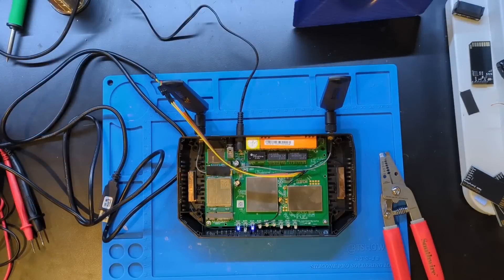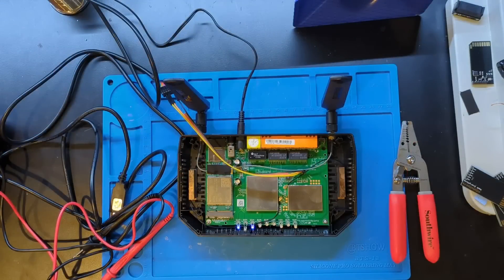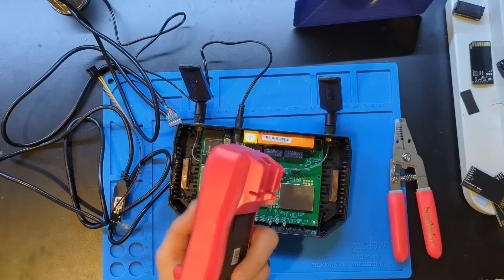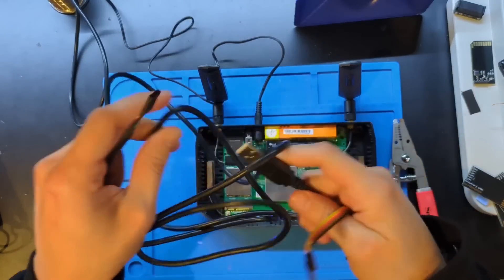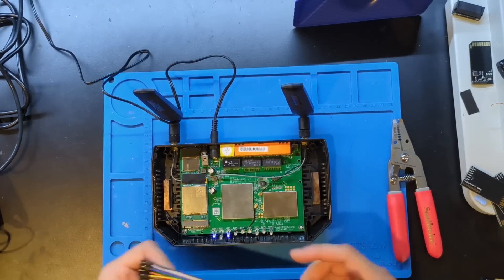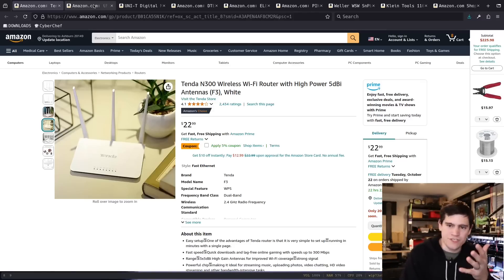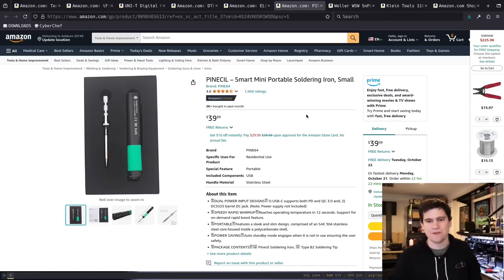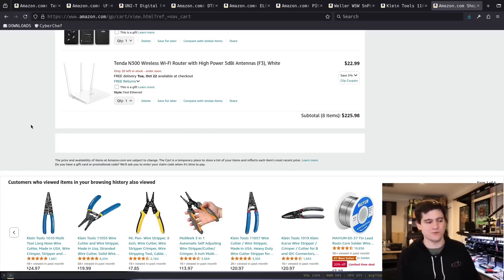Top 5 Tools for IoT Hacking Beginners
Check out the blog post related to this video!

Amazon Items from the Video:
WiFi Router
iFixit Toolkit
UART Adapter
Jumper Wire
PINECIL Soldering Iron
Wire Strippers

Come join us on Discord for some device hacking!

🪛 Tools:
Power Supply
Logic Analyzer
USB UART Adapter